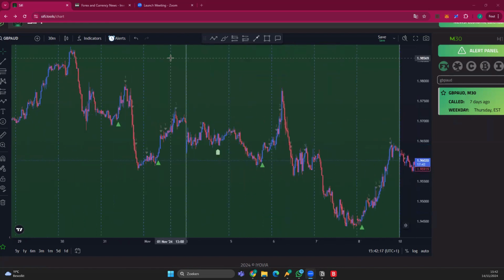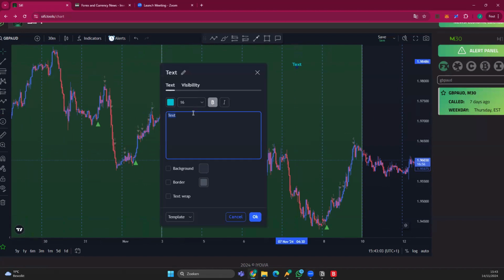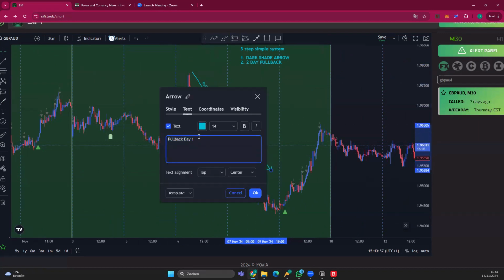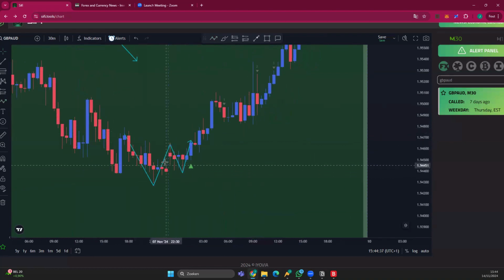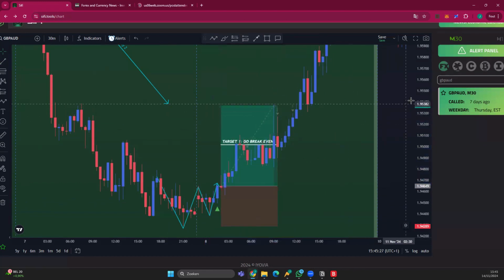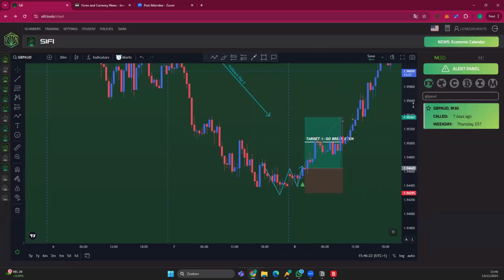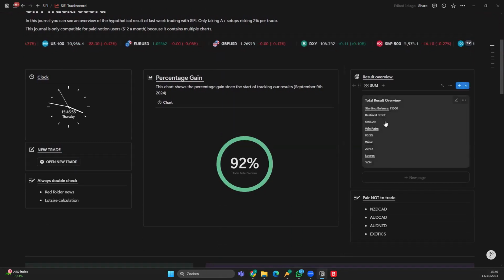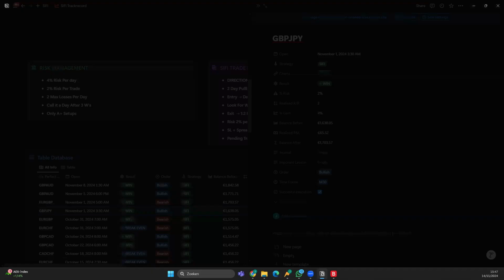SIFI IN 5 MINUTES (English)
In this video you'll get more information on what SIFI is and how our strategy works. This video is intended for people that already have some experience in trading and understand the basics of forex.